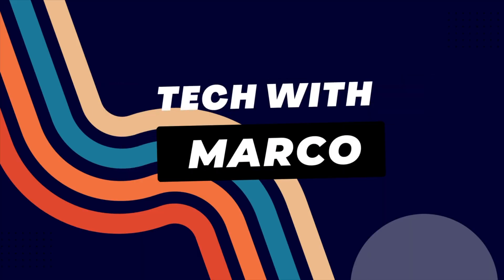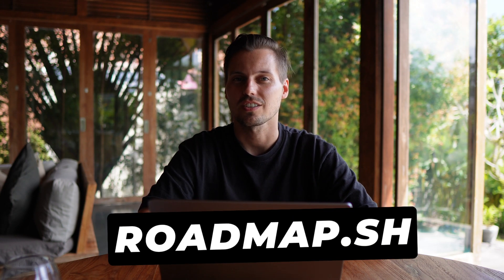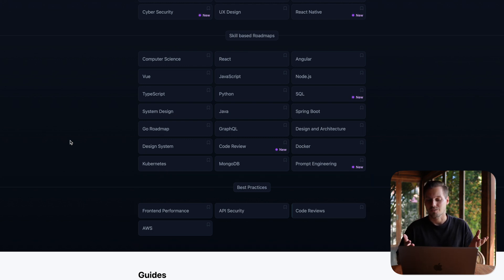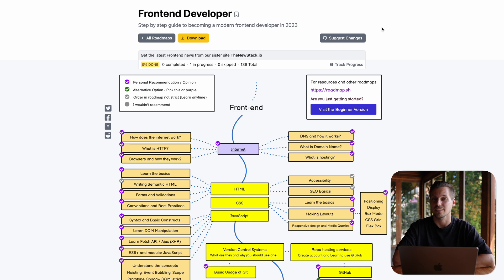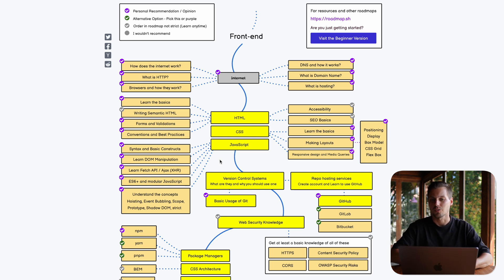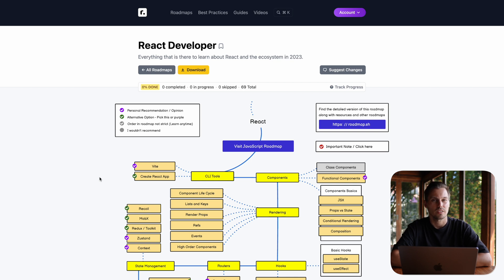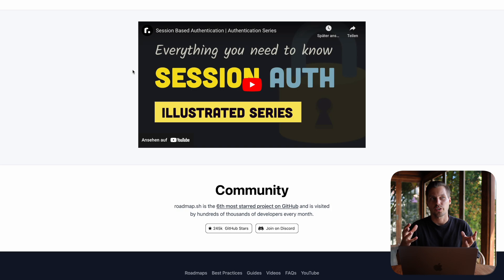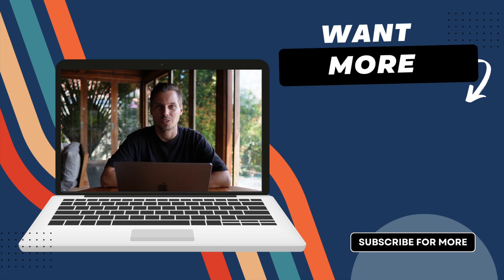Level Up Your Coding Career with roadmap.sh: Roadmaps, Frontend Development, and Skill Building!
In this video we go through an awesome open source website which is named roadmap.sh.
The website helps you to improve your coding skills and your knowledge about certain topics as it provides lots of valuable resources and links to good websites.
It covers different paths to take and learn new technologies, and all their related skills.
You can either take a career path with role base roadmaps, or a specific framework or programming language with skill based roadmaps. You can learn frontend development or how to be devops engineer.
As an extra they offer extra videos and some other guides!
I highly recommend to create an account to track your progress!
Happy learning!

It is developed by the awesome Kamran Ahmed. Give him some support and credits with giving the project on github a star!